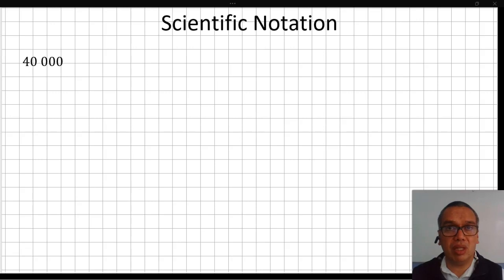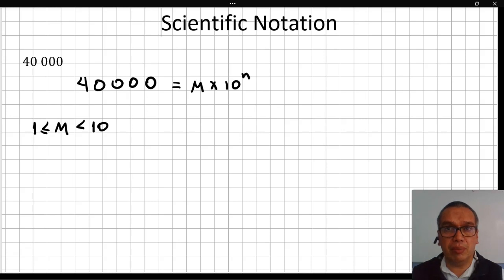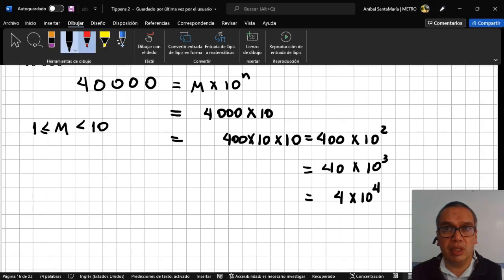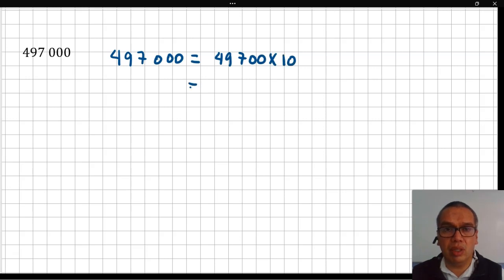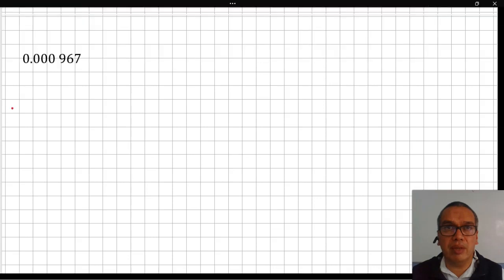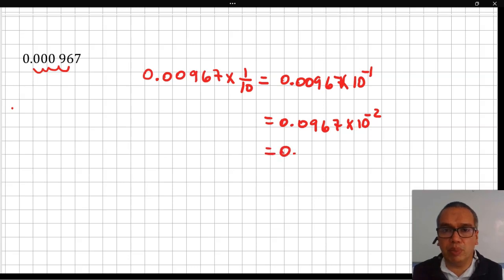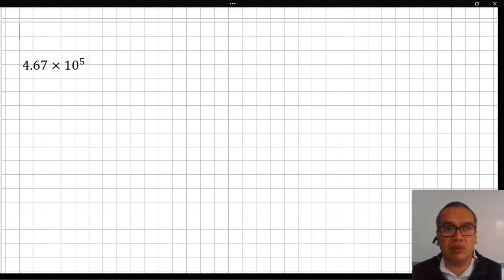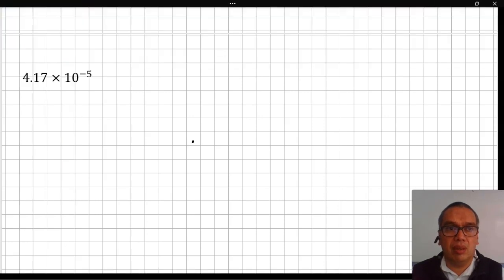Writing Numbers in Scientific Notation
Fundamentals of Physics 2.4 Scientific Notation

This video is a short and simple tutorial to learn how to write numbers in scientific notation, and how to go back from scientific notation to standard positional notation.